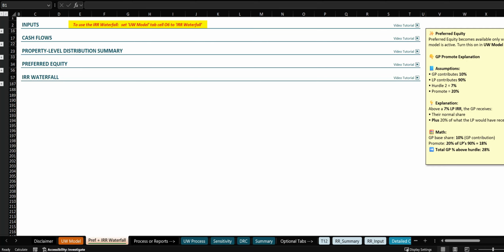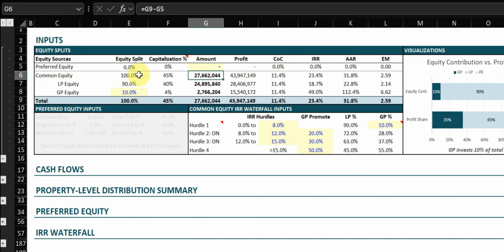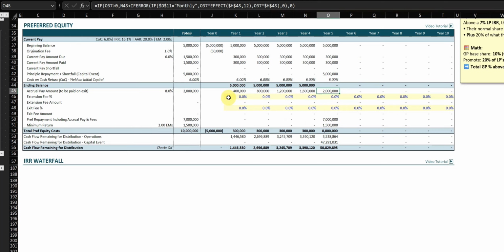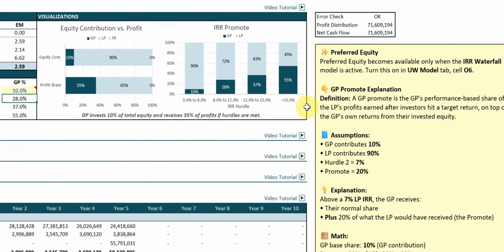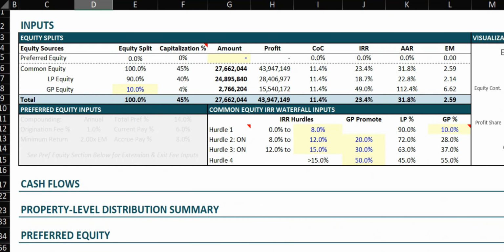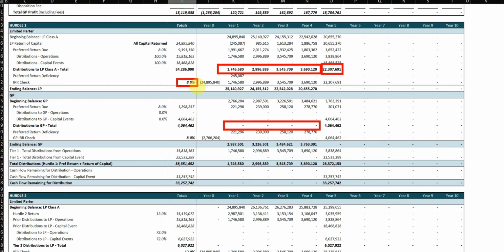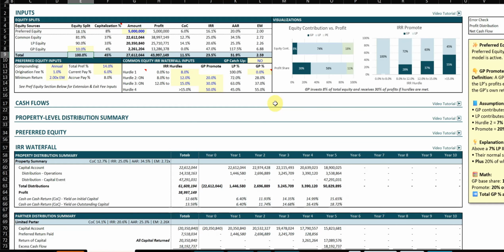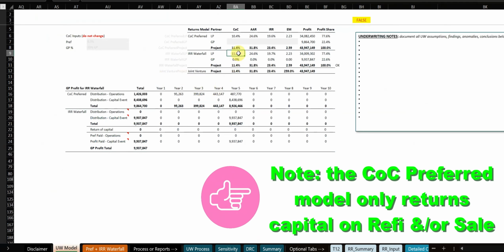MFA-ADVANCED IRR Waterfall Tutorial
MFA-ADVANCED Preferred Equity and IRR Waterfall tutorial

Background: The MFA-ADVANCED is a multifamily value-add analysis tool designed to streamline the underwriting process while still providing detailed insights into asset performance.

Chapters
0:00 - Intro
0:04 - Pref + IRR Waterfall Overview
2:01 - Inputs Section
2:18 - Equity Splits Input
3:07 - Preferred Equity
6:07 - IRR Hurdle Inputs
8:52 - IRR Scenario 1: Pari Passu
10:22 - IRR Scenario 2: LP First
11:43 - IRR Scenario 3: GP Catch Up
13:17 - IRR Scenario 4: No GP Contribution
14:16 - Most Common IRR Scenario
14:52 - IRR Waterfall Outputs
15:50 - IRR Waterfall vs CoC Preferred Models
17:25 - CoC Return Differences Explained